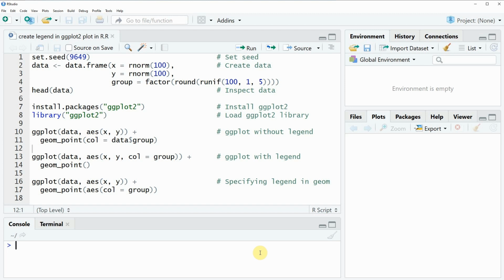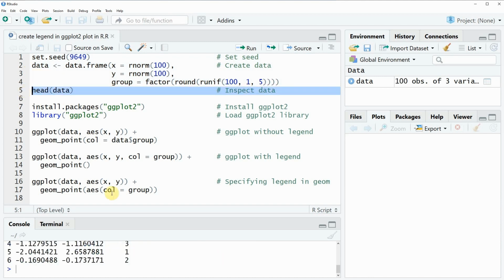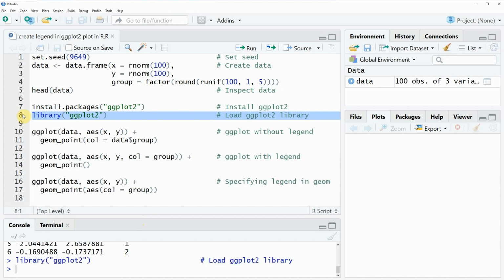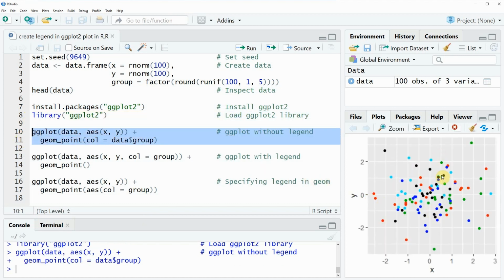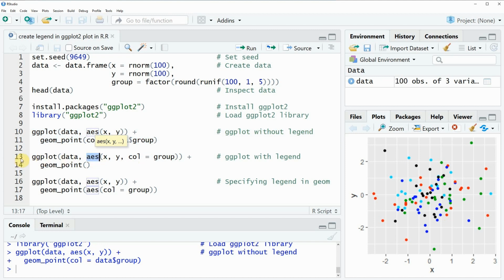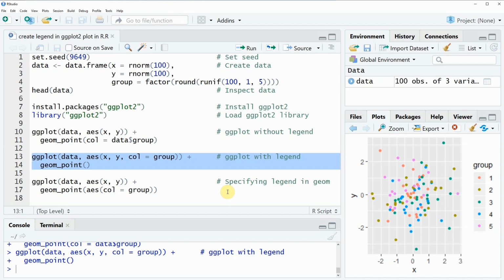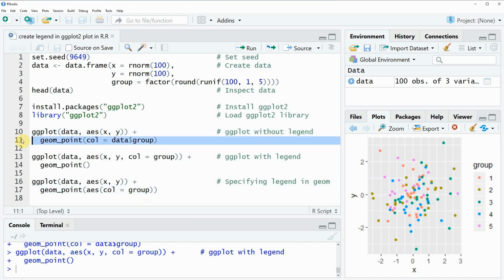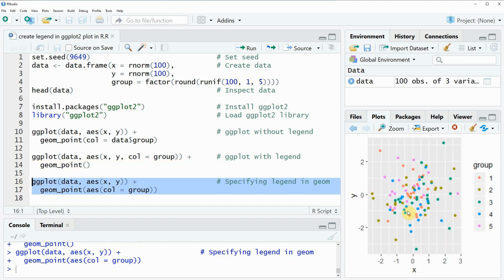Create Legend in ggplot Plot in R (2 Examples) | How to Add Legends to Graphic | ggplot2 Package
How to create a legend with the ggplot2 package in the R programming language.
R code of this video:

set.seed(9649)                              # Set seed
data ‹- data.frame(x = rnorm(100),          # Create data
                   y = rnorm(100),
                   group = factor(round(runif(100, 1, 5))))
head(data)                                  # Inspect data

install.packages("ggplot2")                 # Install ggplot2
library("ggplot2")                          # Load ggplot2 library

ggplot(data, aes(x, y)) +                   # ggplot without legend
  geom_point(col = data$group)

ggplot(data, aes(x, y, col = group)) +      # ggplot with legend
  geom_point()

ggplot(data, aes(x, y)) +                   # Specifying legend in geom
  geom_point(aes(col = group))